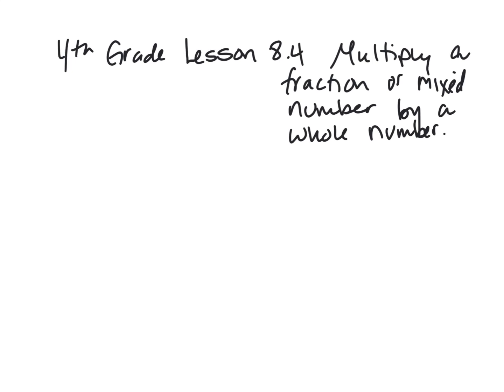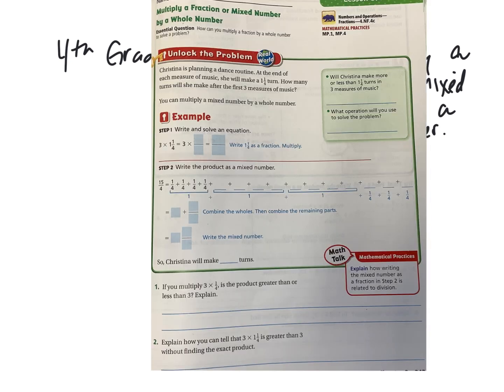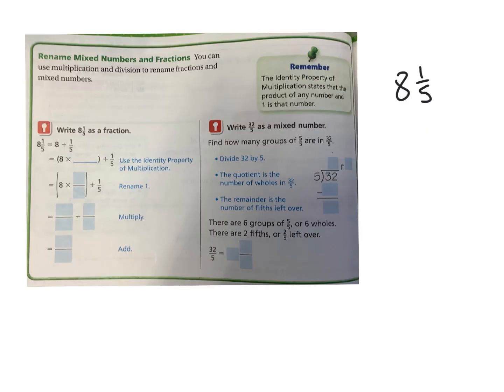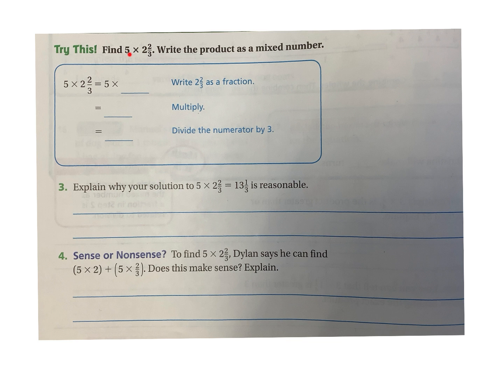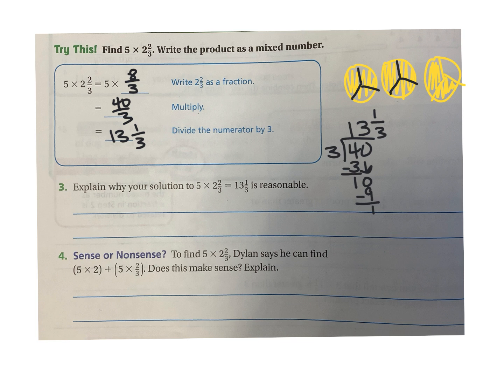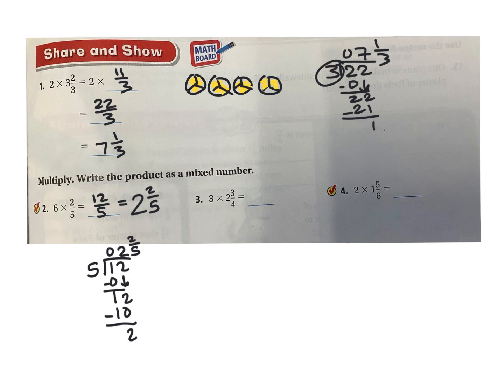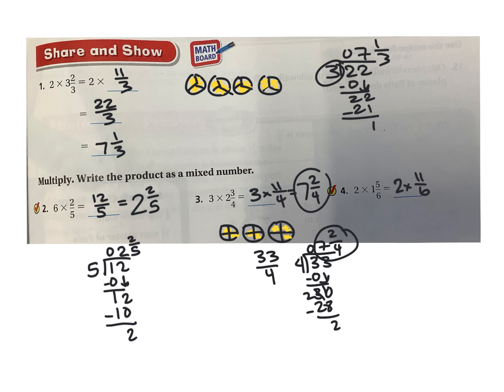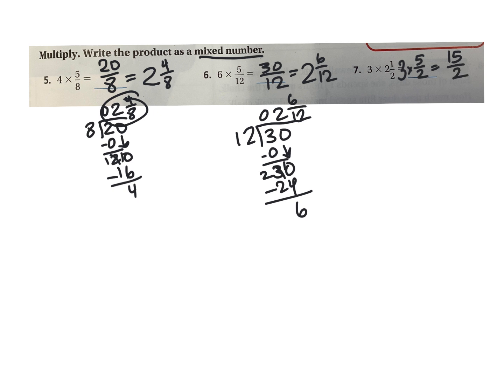4th grade GoMath lesson 8.4 mult whole numb breast fractions or mixed number